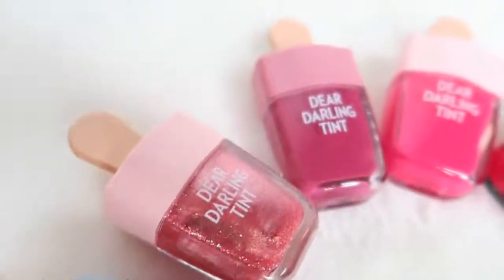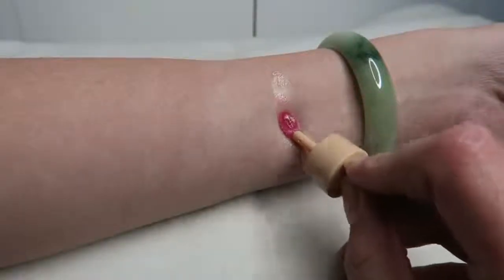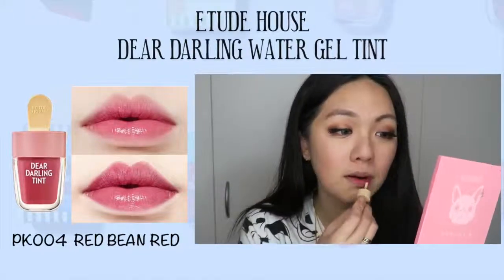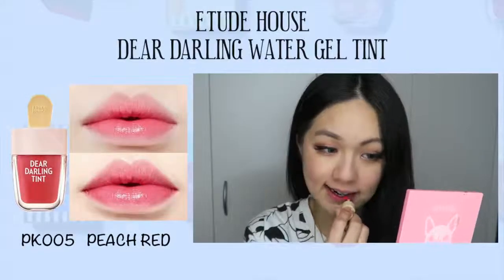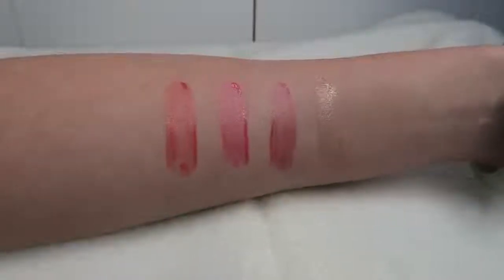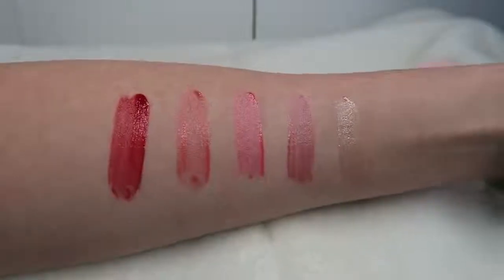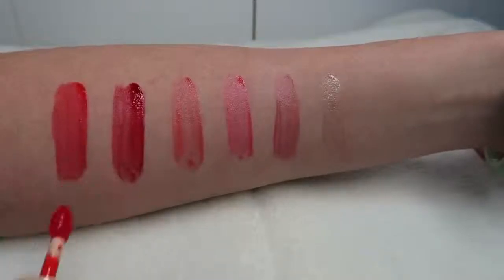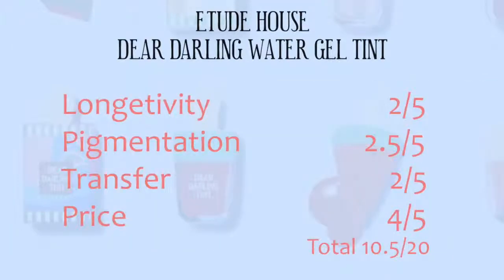ETUDE HOUSE Dear Darling Water Gel Tint Ice Cream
ETUDE HOUSE, KOSMETIK KOREA, MAKE UP KOREA

ETUDE HOUSE – Dear Darling Water Gel Tint Ice Cream rd306 (shark red).
Netto : 4.5gr.
Price : 80rb.
Lip tint dengan kemasan seperti ice cream ini mengatasi bibir kamu yang kering 👍.
Dengan arom dan warna buah-buahan yang segar.Teksturnya antara gel dan cream, super moist! Bentuknya mini lucu, handy banget! 😘.

Anda tertarik. ?
Sebelum order silahkan chat wa/sms  ke 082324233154,
untuk memastikan ketersediaan barang
Respons 1x24 jam
Untuk pembayaran langsung rekening,bisa di WA
Pembayaran lewat Bank lokal,Indomaret dan Alfamart,bisa anda klik..Market place di bawah ini...

Anda tidak punya akun Bukalapak,tapi anda ngebet kepengin beli
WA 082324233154